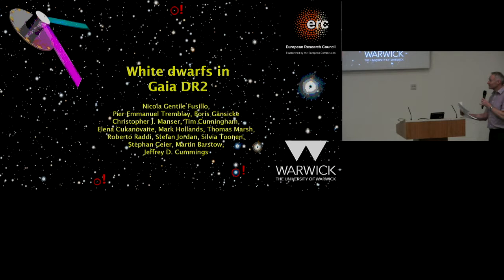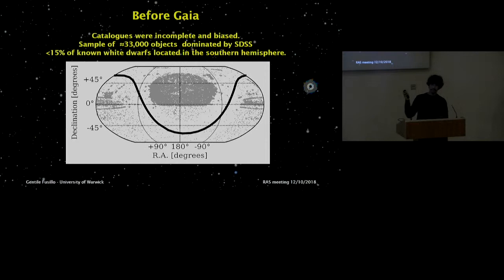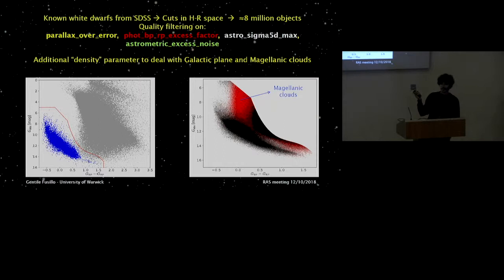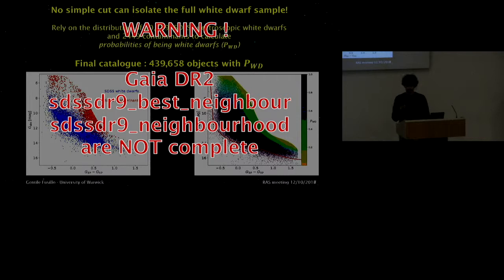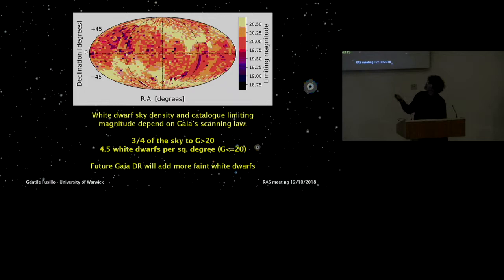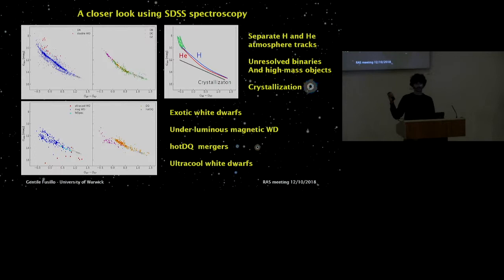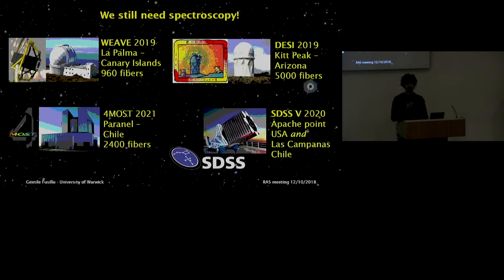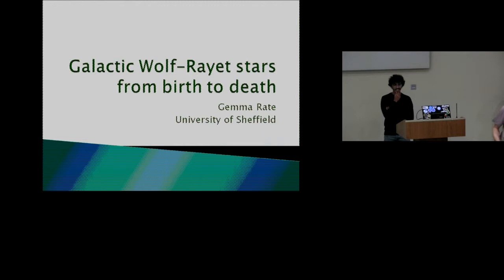White Dwarfs in Gaia DR2 - Nicola Gentile Fusillo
White dwarfs in Gaia DR2 by Nicola Gentile Fusillo (University of Warwick) on 12/10/2018.